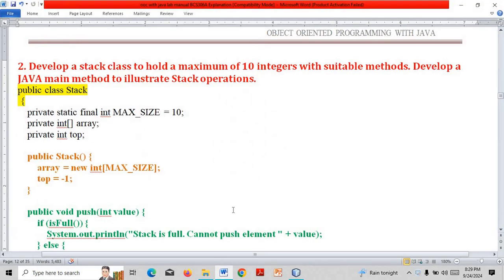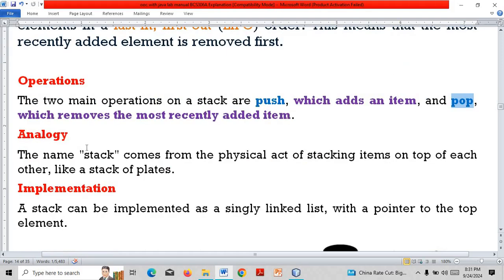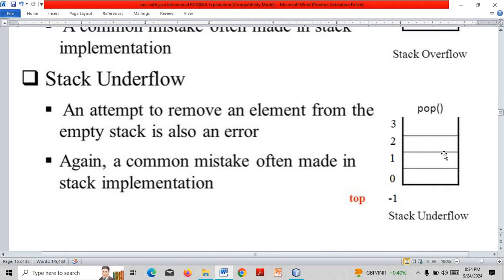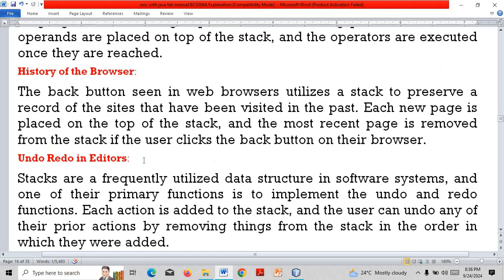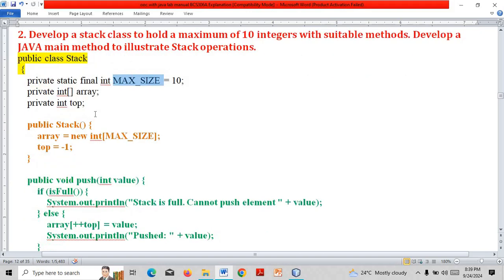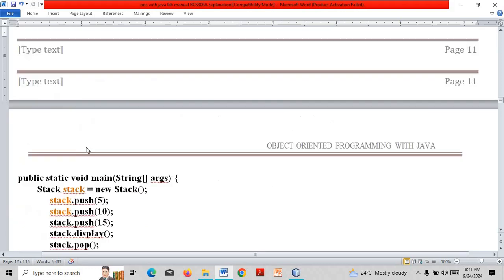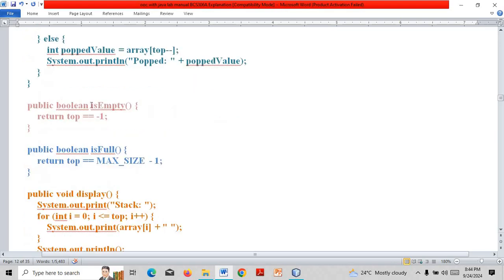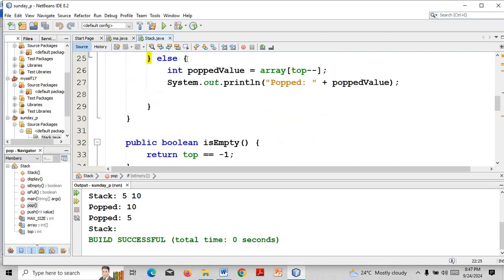Expt. 2. Stack Operations (OOPS with JAVA Lab)